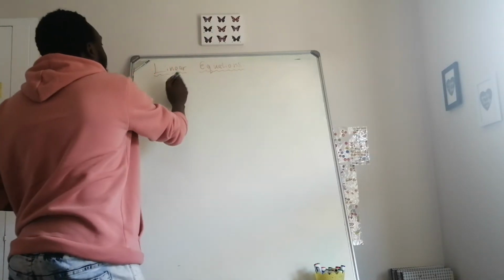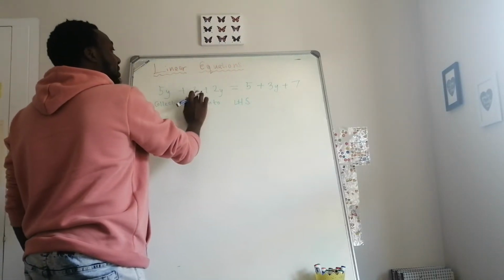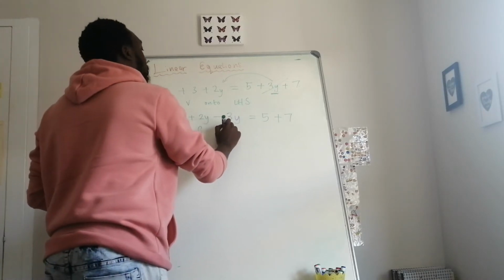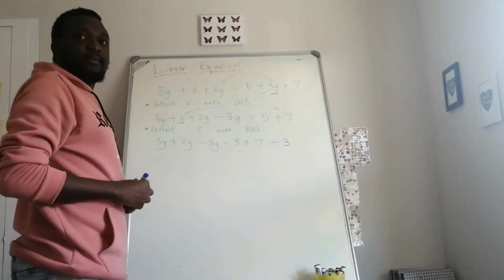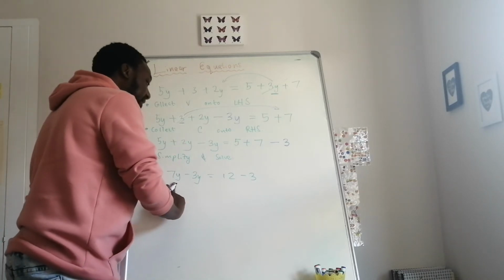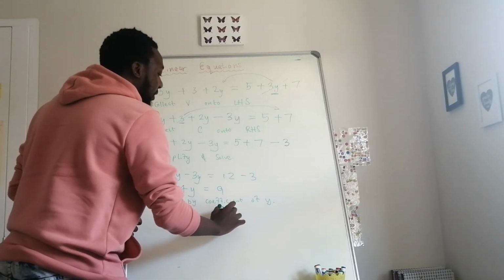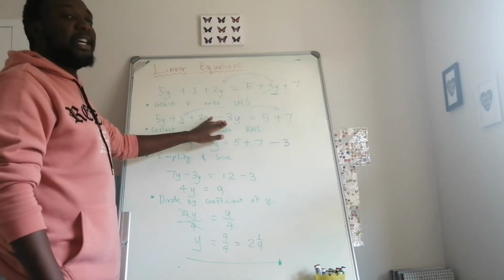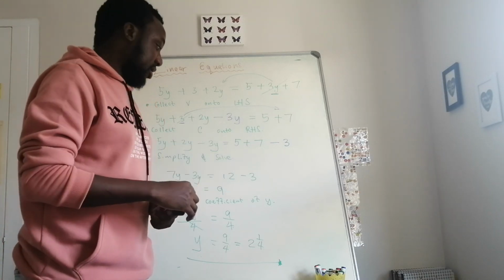Linear Equations Example 4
Gr8 Mathematics Linear Equations